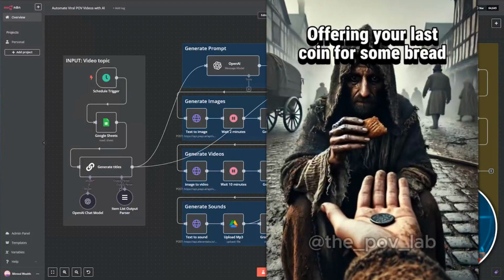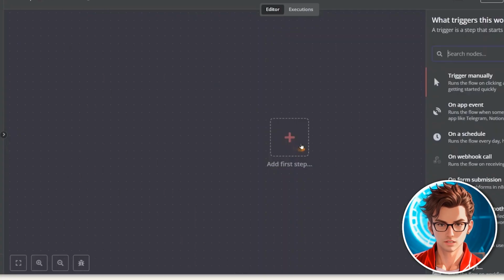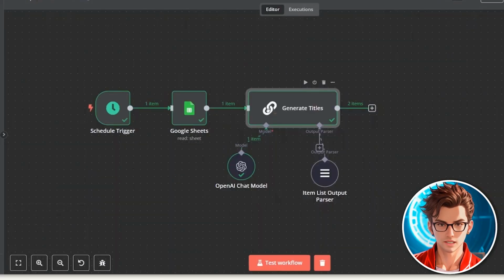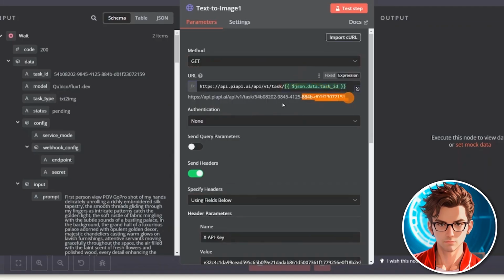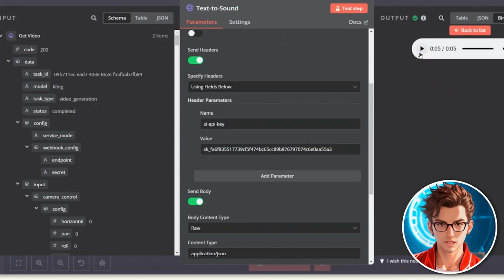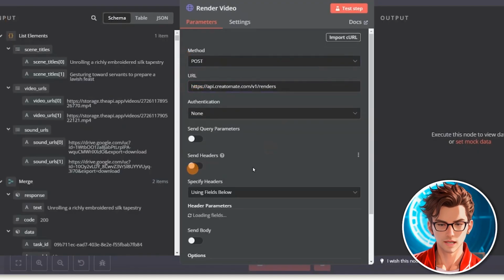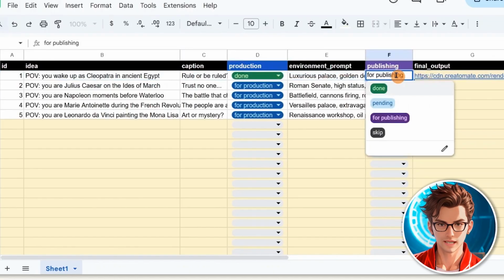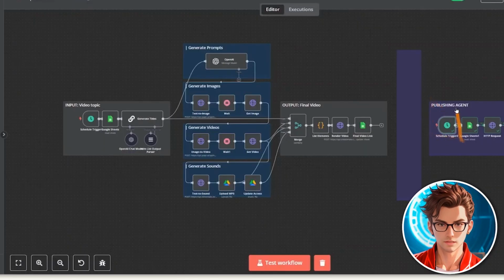Secret Formula to Automate Viral POV Videos with AI and n8n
In this n8n tutorial, you will learn how to completely automate the video creation process with AI, implementing YouTube Automation—from idea to publishing. Everything will be automated.